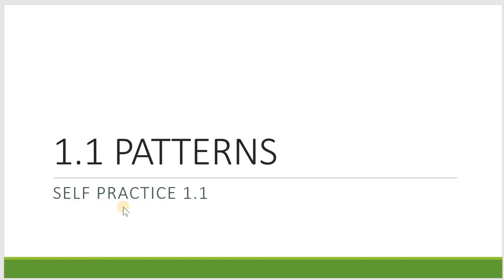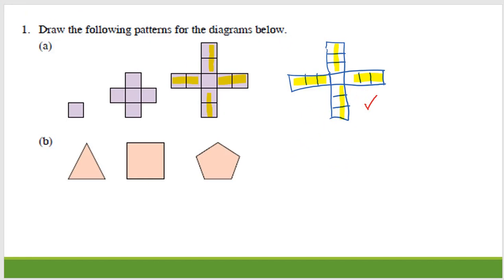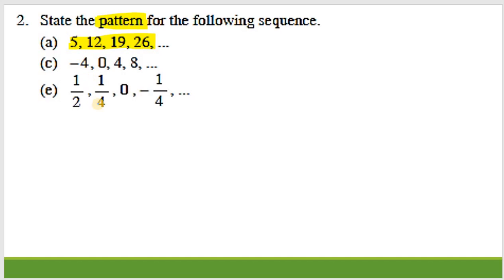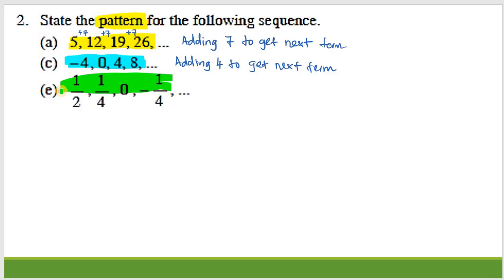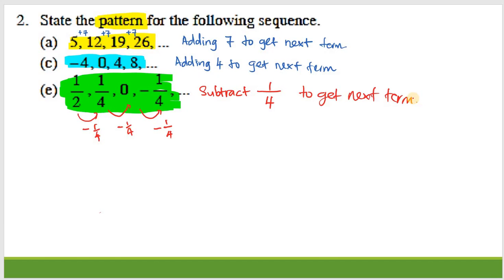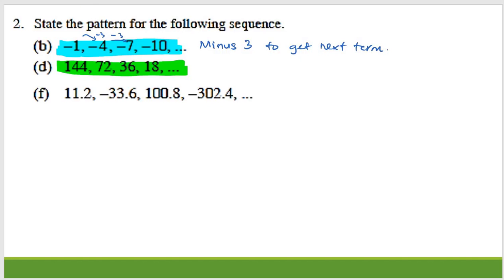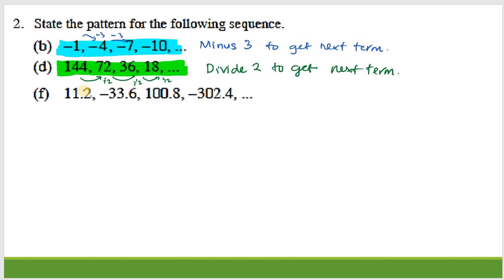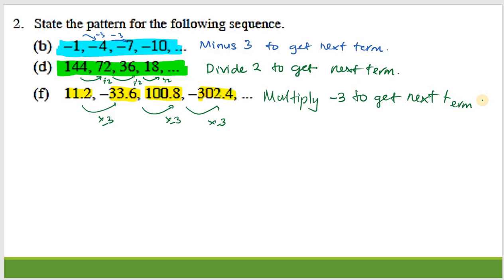KSSM F2 CH1 NUMBER PATTERNS & SEQUENCES (SP1.1 PART 1)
Exercise
Self Practice 1.1 (Page 6-7) Part 1
Question No.1 and No.2